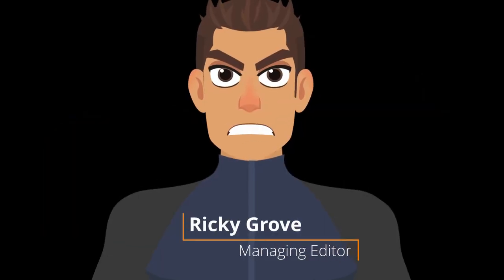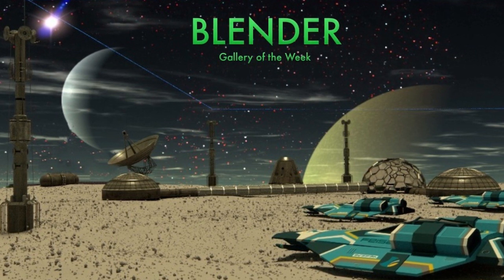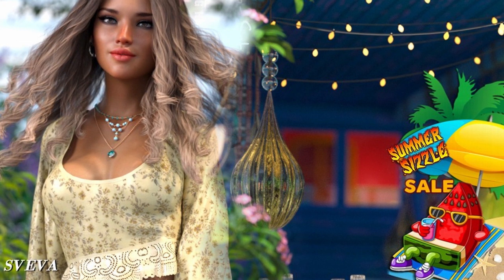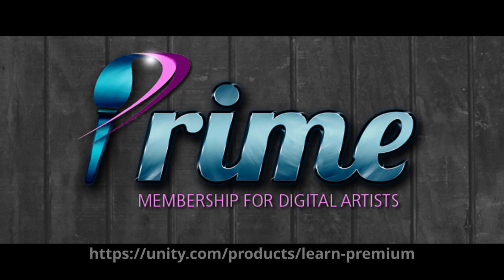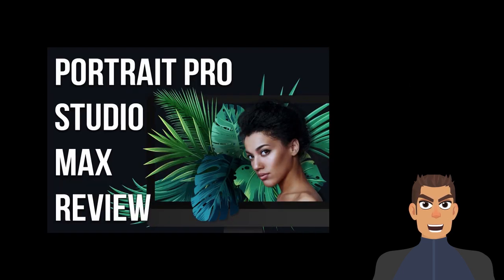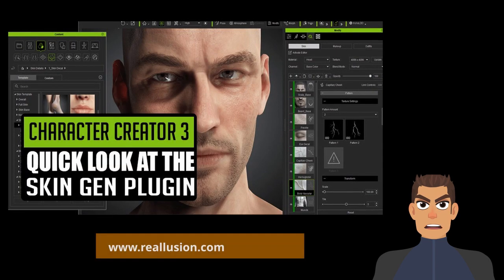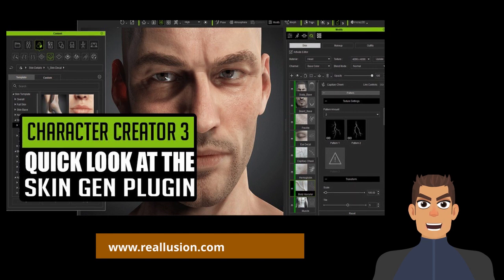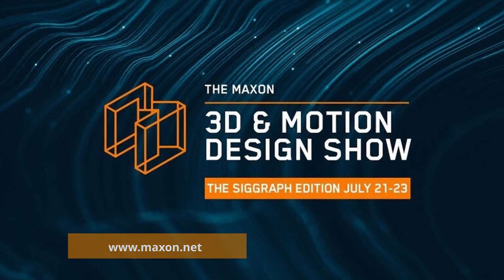Renderosity News of the Week for July 25, 2020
Our weekly news video covers Renderosity.com news along with hand-picked Digital Arts news from Renderosity Magazine. Splash image: Metaversum I by ArtDeCroh

Renderosity is a free, digital arts community and marketplace with over 800,000 members. Try it out!